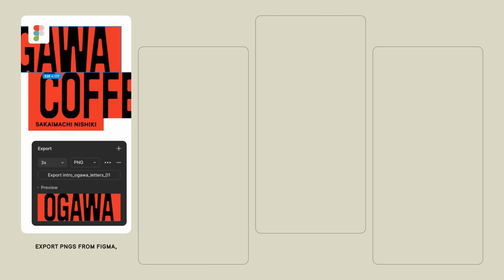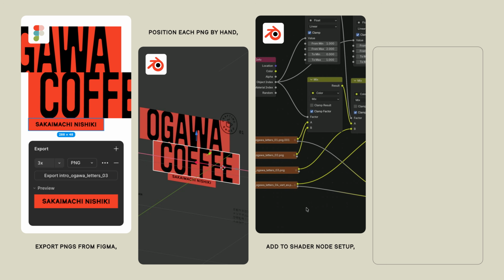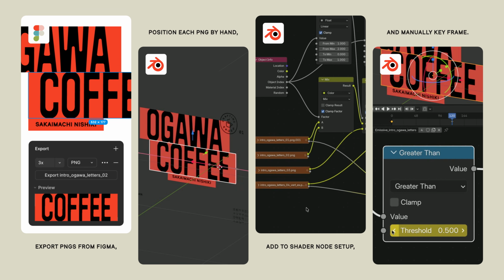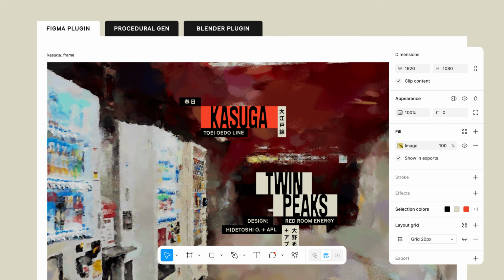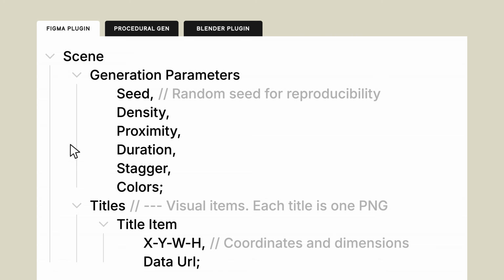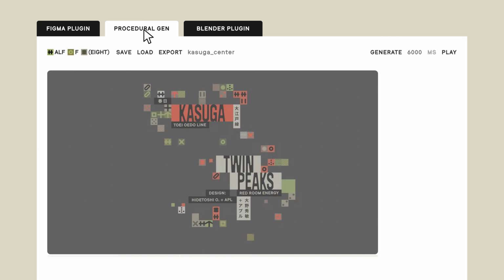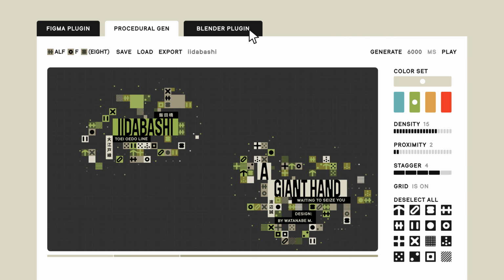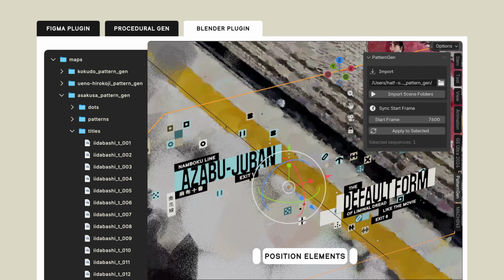I built my own motion graphics app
In this video, I walk through the updated motion design pipeline behind my videos. Instead of animating every graphic manually, I built a system that connects Figma, a custom web app, and Blender. The result is a workflow that generates, previews, and assembles title cards and motion graphics much faster than before.

If you enjoy design systems, creative coding, motion design, and workflow automation, I hope you'll find something useful here.

This workflow is open source. Repo
Setup details for each step are in the repo README.

If you also think about tool pipelines, I'd love to hear what you've been making in the thread!